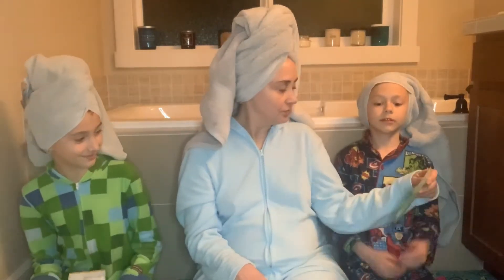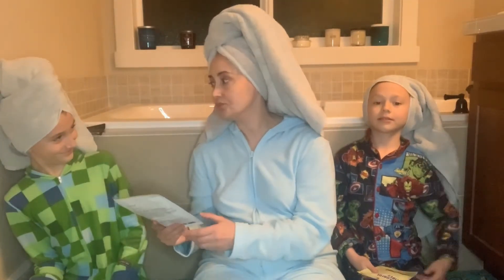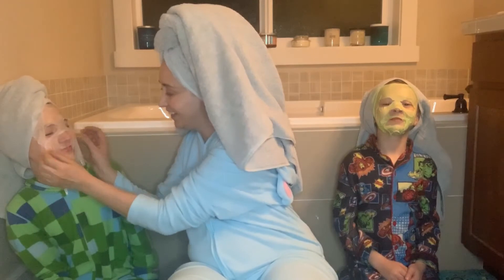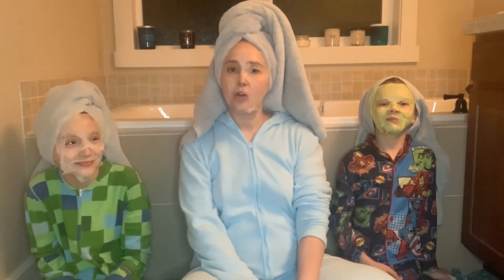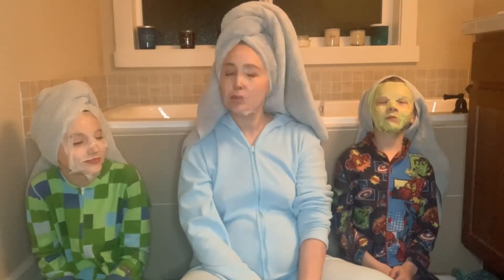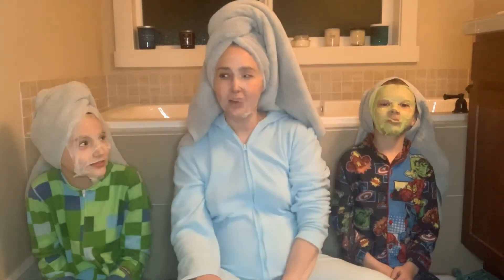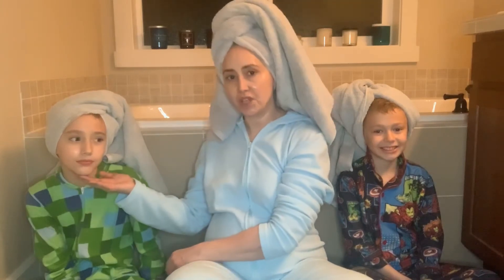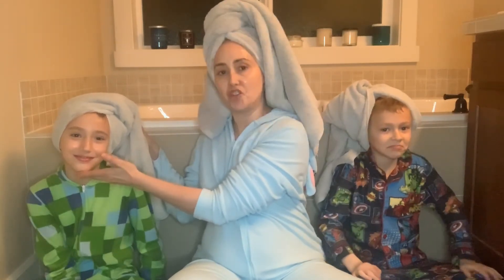Masking With My Men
Facial mask benefits and usage.